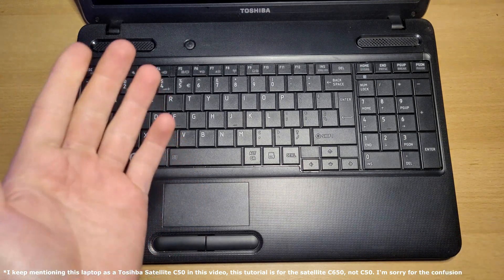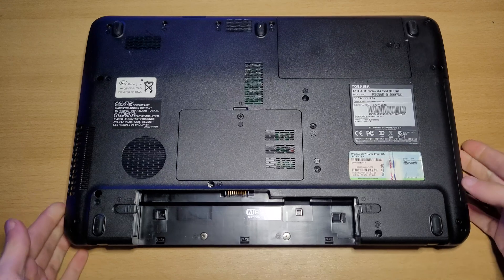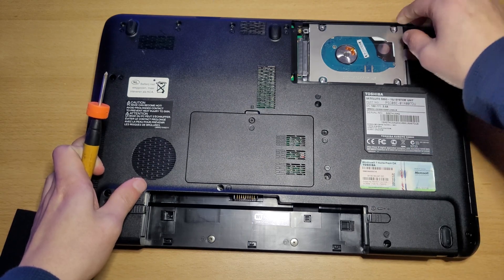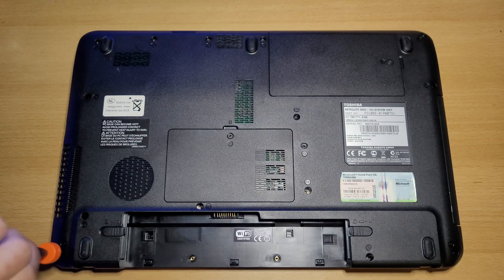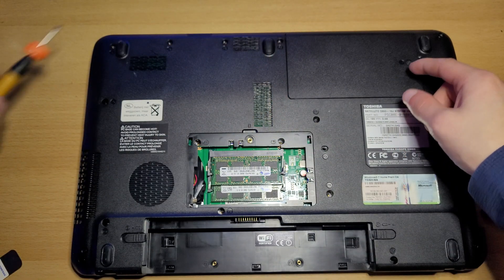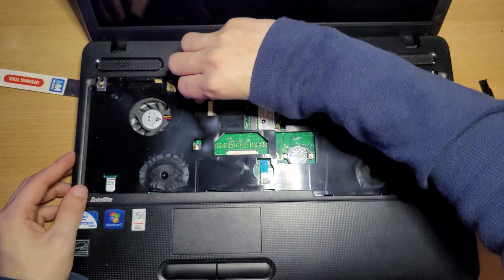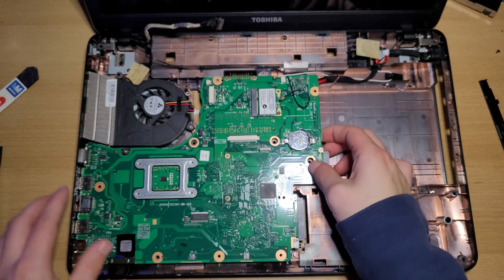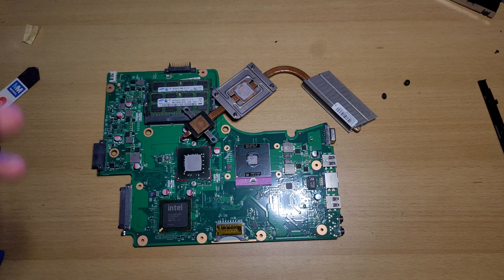How to replace Battery/RAM/HDD/Thermal paste/CPU in the Toshiba Satellite C650 laptop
In this video I'll be showing how to replace the Battery, RAM, HDD and thermal paste/CPU in the Toshiba Satellite C650 laptop.

Timestamps:
00:00 - Intro
00:14 - Battery
00:41 - RAM
01:19 - Hard Drive
02:00 - Thermal paste/CPU/CPU cooler

Gear used:
Camera: Galaxy S21 5G

Pc Specs:
i5 11400
32GB DDR4 3600MHz